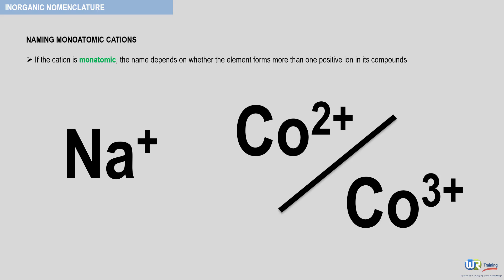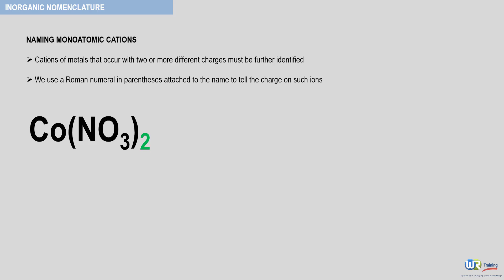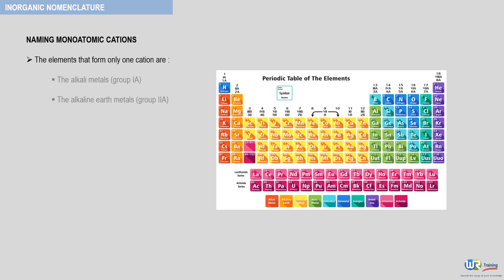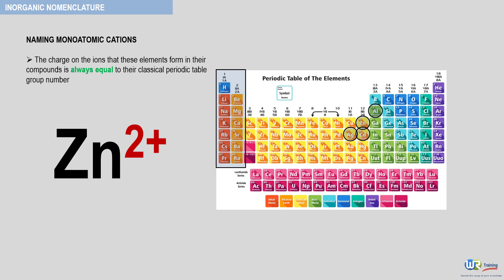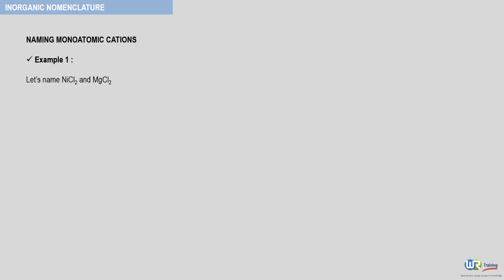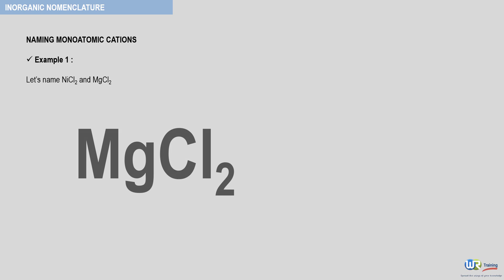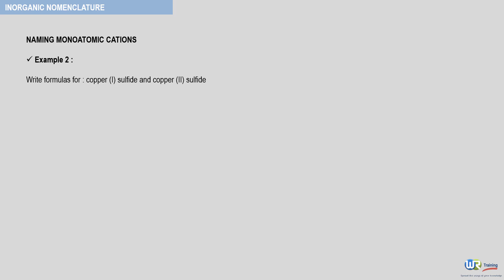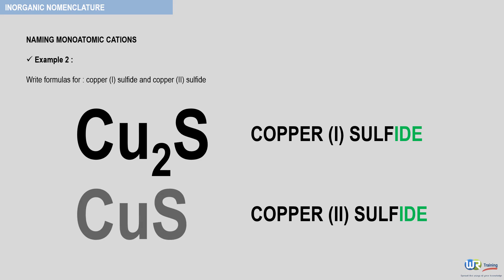Naming monoatomic cations - General chemistry Udemy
Dear all,

This video is a lecture sample from the "General inorganic chemistry" course available on the Udemy platform (see link below)

This 14h course will introduce you to the main and fundamentals topics in general inorganic chemistry using hands on demos and playing english crystal clear explanation.

General inorganic chemistry course is organized into 19 sections :

1. ATOMIC, MOLECULAR AND MOLAR MASSES
2. FORMULAS AND COMPOSITIONS
3. INORGANIC NOMENCLATURE
4. CHEMICAL EQUATIONS
5. MEASUREMENT OF GASES
6. THE IDEAL GAS LAW
7. THERMOCHEMISTRY
8. ATOMIC STRUCTURE
9. CHEMICAL BONDING AND MOLECULAR STRUCTURE
10. SOLIDS AND LIQUIDS
11. OXIDATION - REDUCTION
12. CONCENTRATION OF SOLUTIONS
13. REACTION INVOLVING STANDARD SOLUTIONS
14. PROPERTIES OF SOLUTIONS
15. THERMODYNAMICS
16. ACIDS AND BASES
17. COMPLEX IONS AND PRECIPITATES
18. ELECTROCHEMISTRY
19. RATES OF REACTIONS

These are the 19 chapters at the beginning of every chemistry class and we cover them all !!!

And here’s what you get inside of every lesson :

1. Videos :
Watch over my shoulder as I solve problems for every single chemistry issue you’ll encounter in class. We start from the beginning, I explain the problem setup and why I set it up that way, the steps I take and why I take them, how to work through the fuzzy middle parts, and how to simplify the answer when you get it.

2. Notes (downloadable pdf files) :
The notes section of each lesson is where you find the most important things to remember. It’s like Cliff Notes for books, but for chemistry. Everything you need to know to pass your class and nothing you don’t.

3. Solved problems (downloadable pdf file) :
When you think you’ve got a good grasp on a topic within a course, you can test your knowledge by taking one of our solved problems. If you pass, wonderful. If not, you can review the videos and notes again or ask me for help in the Q&A section.

So what do you say ? ready to dive in ?

1. immediate lifetime access to over 14 hours of high quality video content

2. downloadable solved-problem files

and

3. one-on-one instructor support

All backed with 30 day 100% guarantee

So with no further ado, go ahead, follow the link, click the enroll button and I will see you in the first section !

Cheers,

WR Training